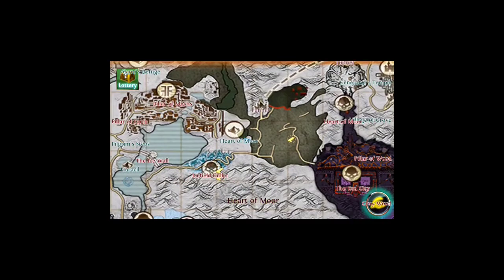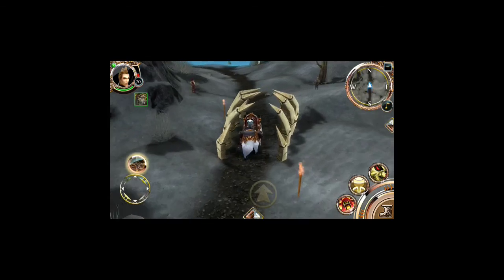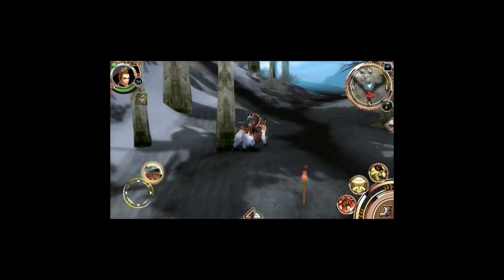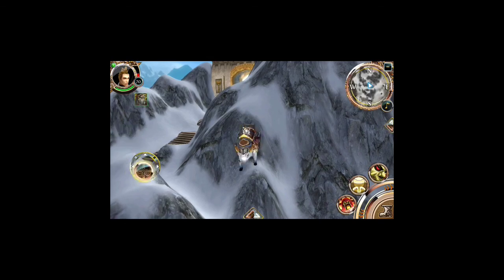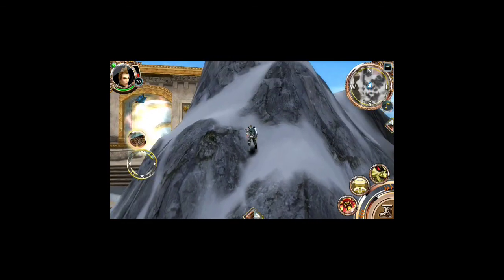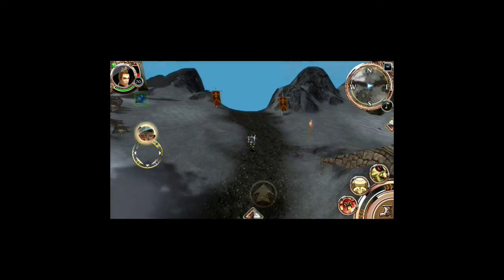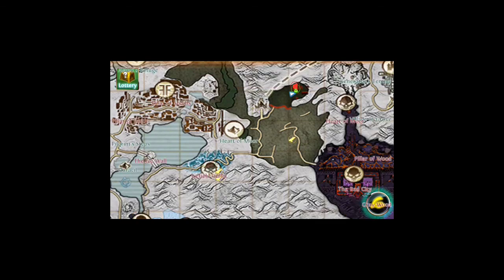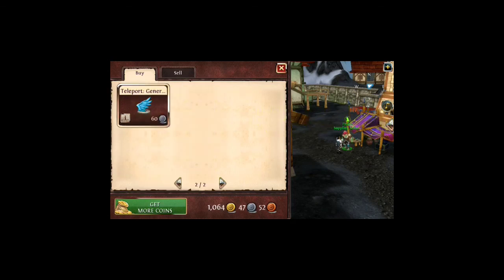Order & Chaos Online: Hidden Town